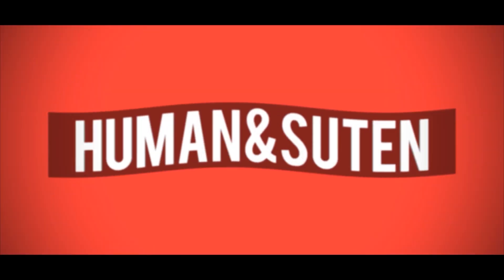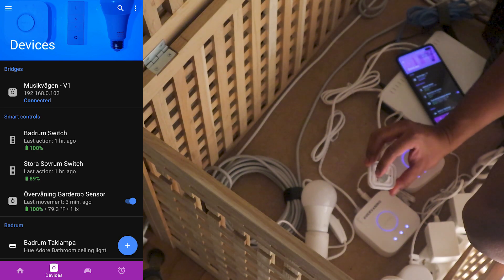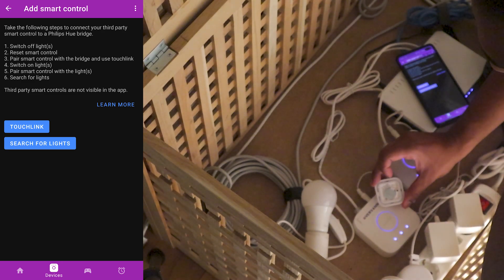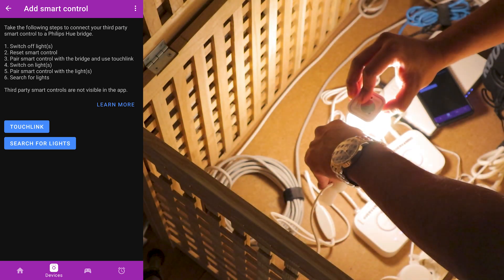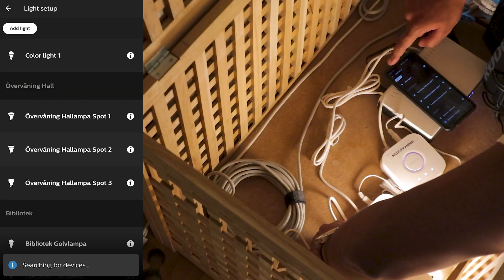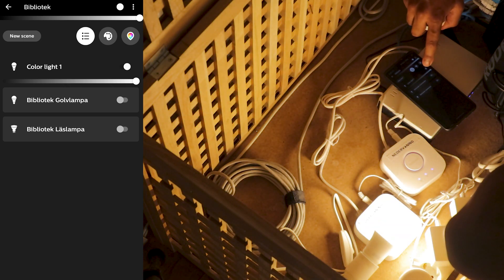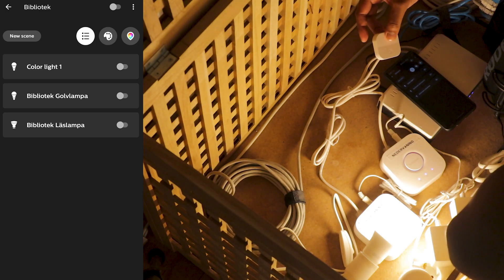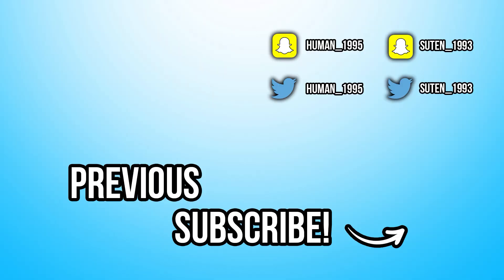How to Connect an IKEA TRÅDFRI Wireless Dimmer to a PHILIPS HUE BRIDGE with Touchlink Method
In this video we are going to show you how to connect an IKEA Trådfri Wireless Dimmer to a Philips Hue Bridge using the Touchlink method. You have to use an IKEA Trådfri bulb in order for the Trådfri Wireless Dimmer to work because the Wireless Dimmer will connect directly to the bulb and not to the Philips Hue Bridge itself. You will have to connect the IKEA Trådfri Wireless Dimmer to the Philips Hue Bridge with the Touchlink method just in order to make it work on the same Zigbee channel. Then you will pair the Wireless Dimmer with the Trådfri bulb and then connect the Trådfri bulb to the Philips Hue bridge system using the on/off six times power cycle method.

~Human & Suten~